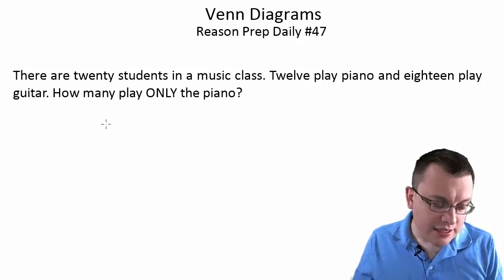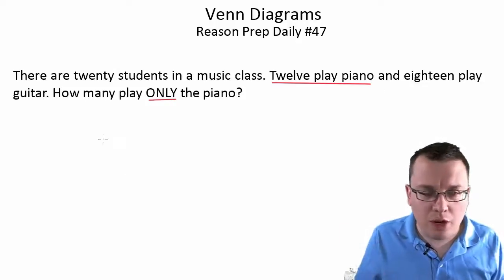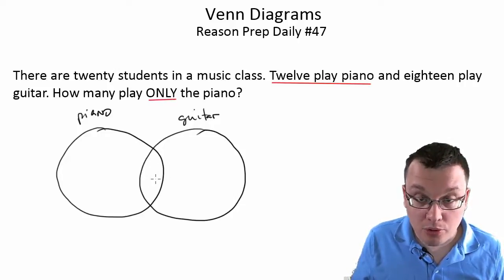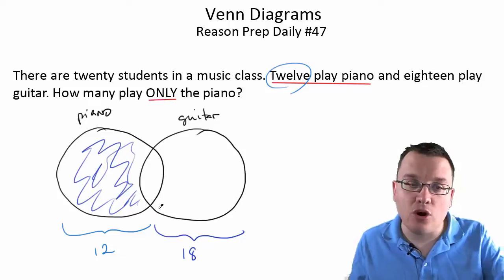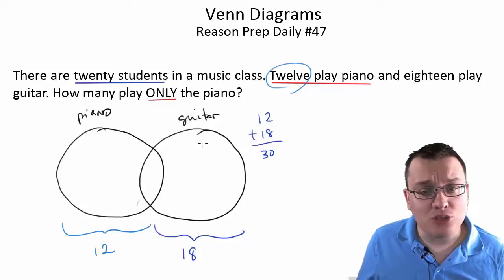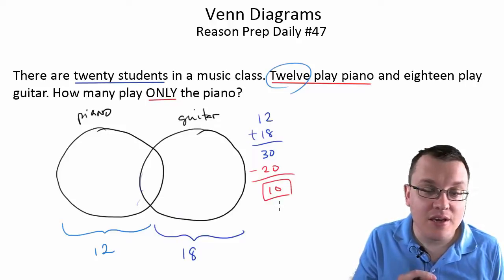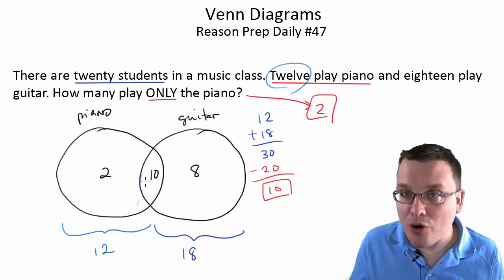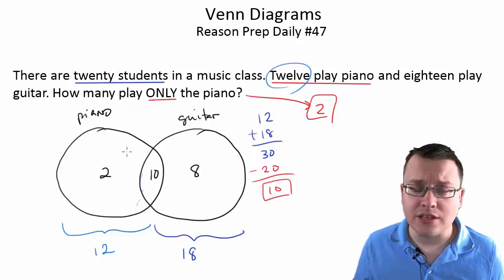[Old SAT] Venn Diagrams - Reason Prep Daily #47